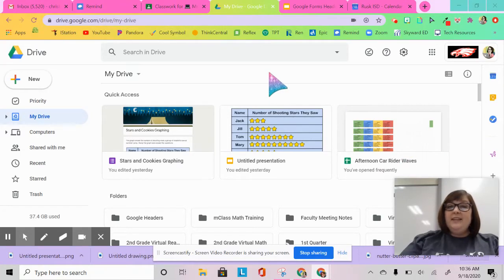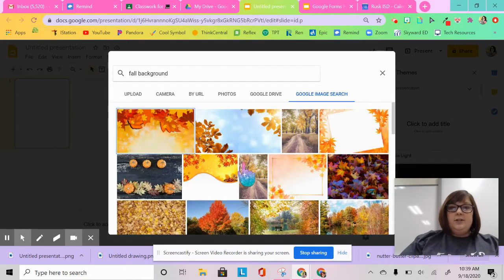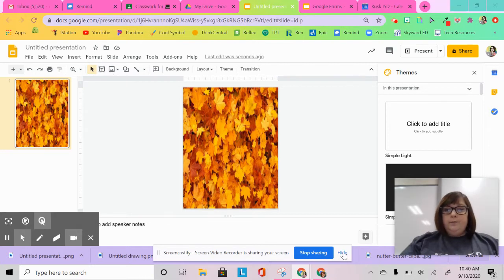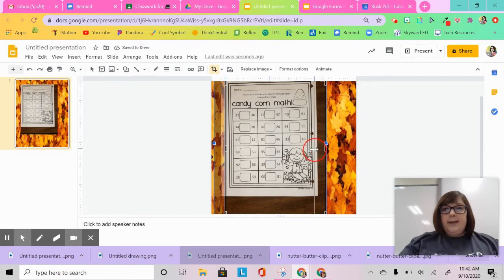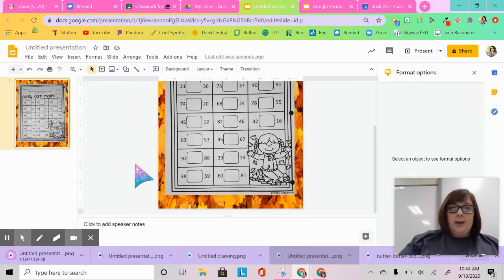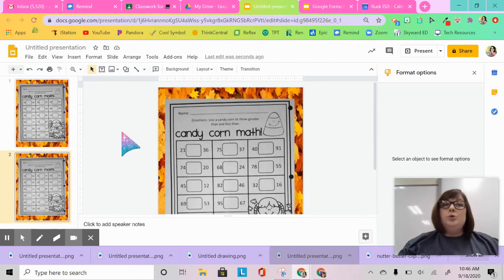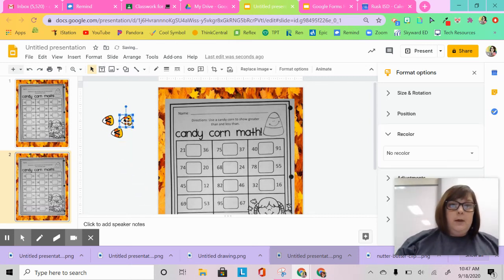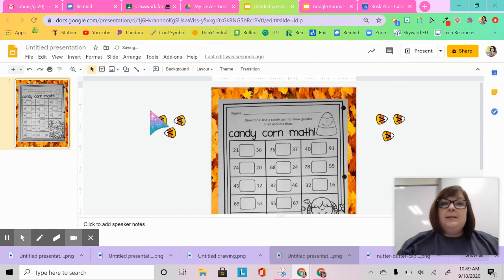How to create an activity with pieces that move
Here's one way to make an activity with pieces the students can move.  I hope you find it helpful!